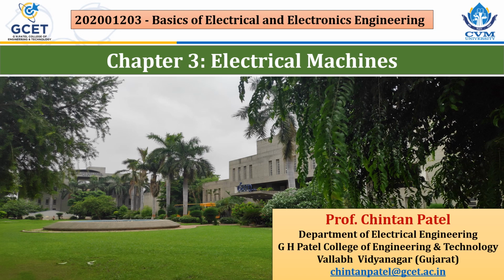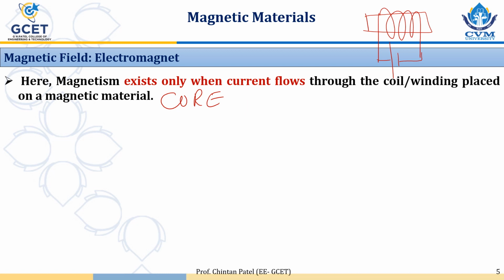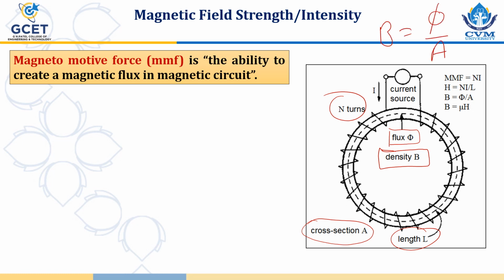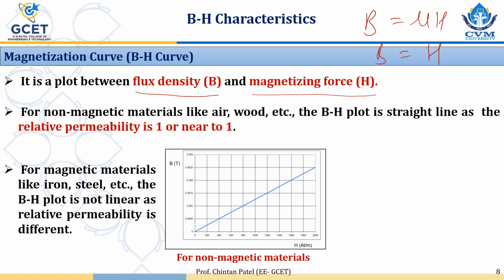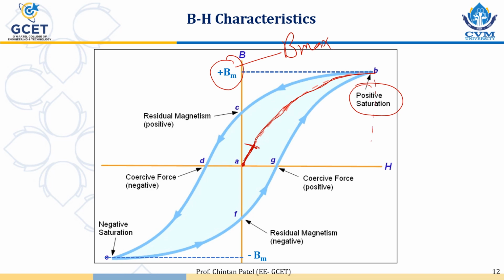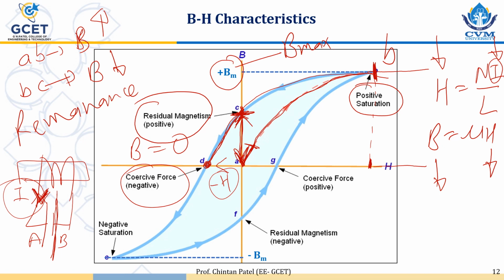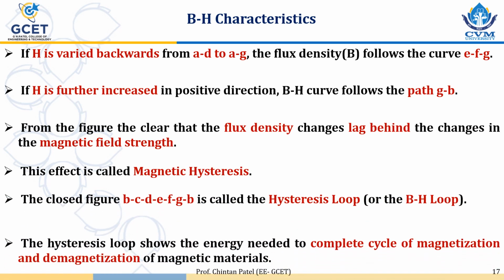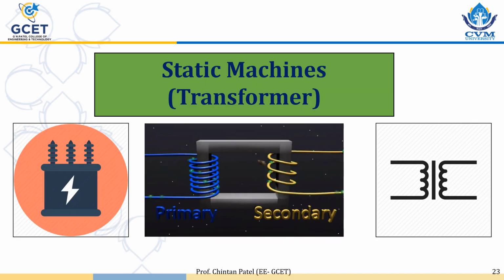Ch 3 Electrical Machines Part 1 (B-H Characteristics)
B-H Curve
Hysteresis Curve
Magnetic materials